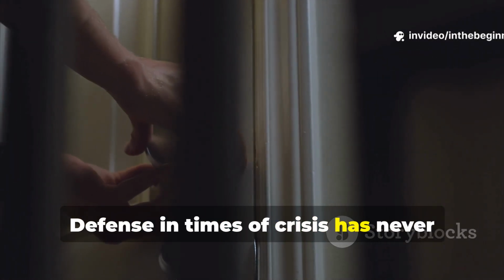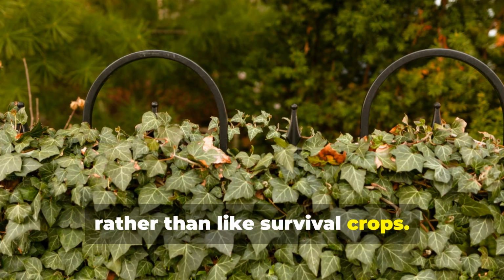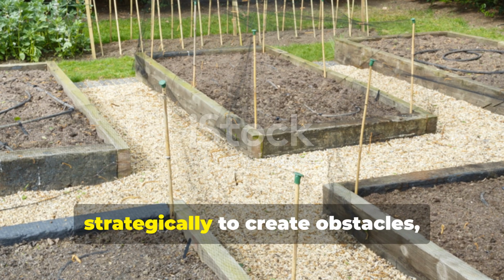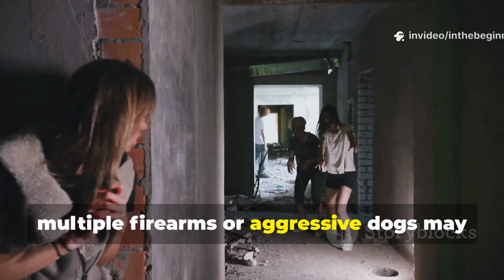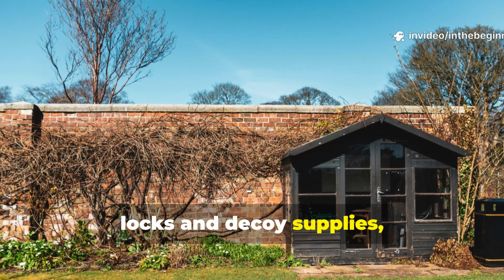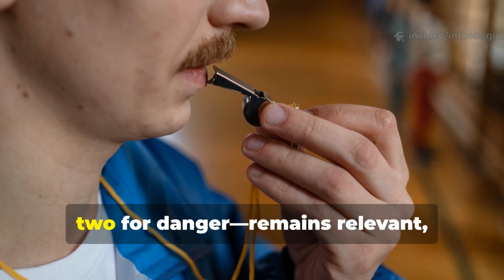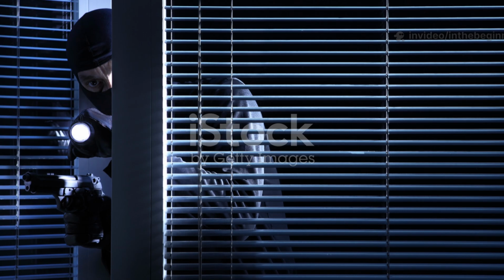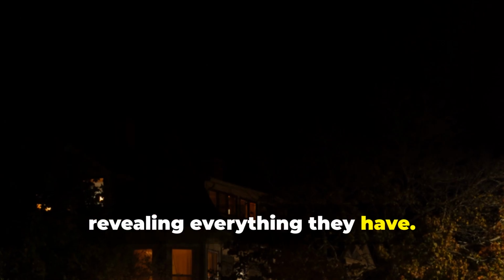Silent Defense 🤫 – How to Protect Your Homestead Without Firing a Shot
Discover the art of silent protection. This guide explores strategies used in history to safeguard homes quietly and effectively, proving you don’t need weapons to be secure.

Techniques for silent perimeter defense
How to use common household items for security
Psychological and tactical methods to avoid confrontation
Modern adaptations of historical tactics

Is this feasible for small properties?
How much effort does it take to maintain these defenses?
Are these methods legal today?

🌿 In The Beginning Wisdom
True security sometimes lies in being invisible rather than armed.